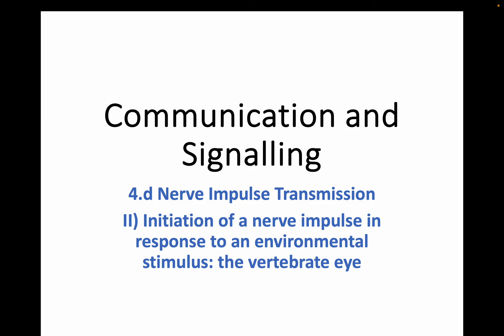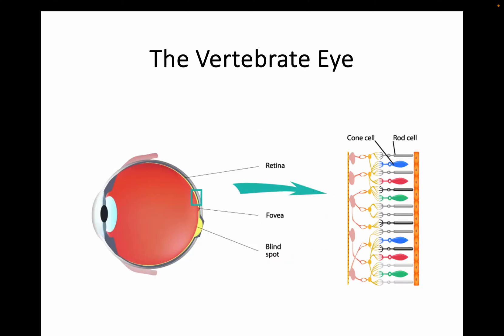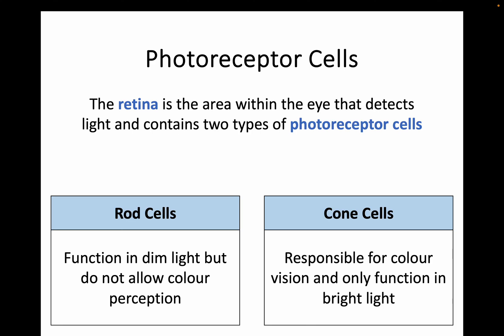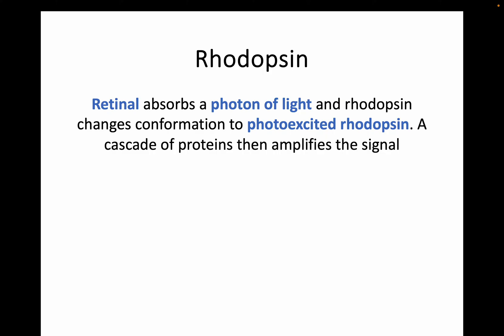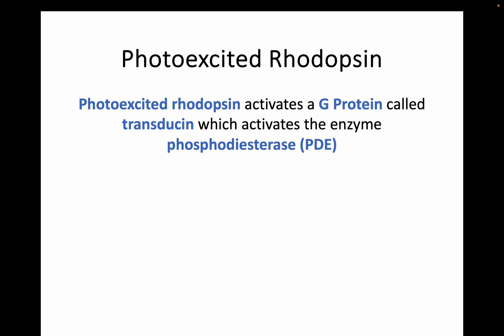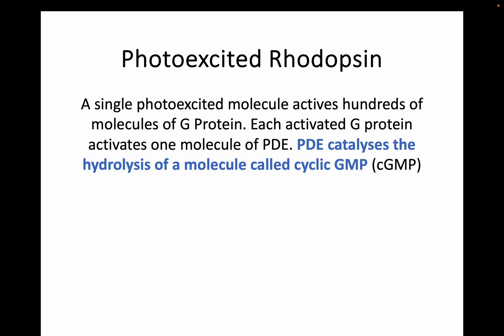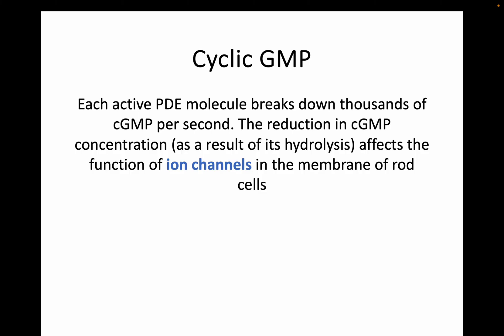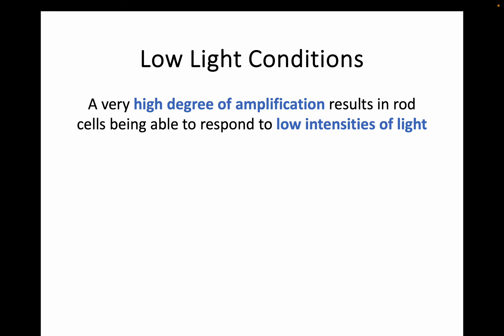AH Biology 1.4d Part 2 - The Vertebrate Eye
This video concludes the Communication & Signalling key area of Cells and Proteins. In this video we discuss rod and cone cells alongside the pathway triggered by a photon of light and its ultimate generation of a nerve impulse in the retina.